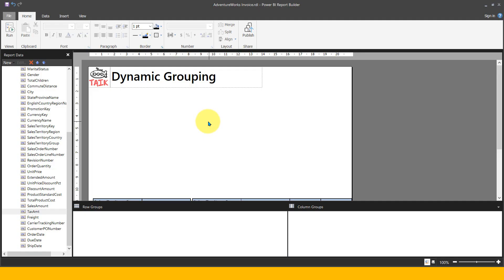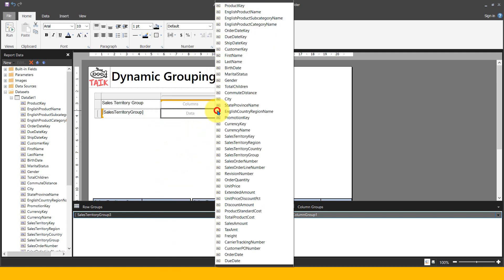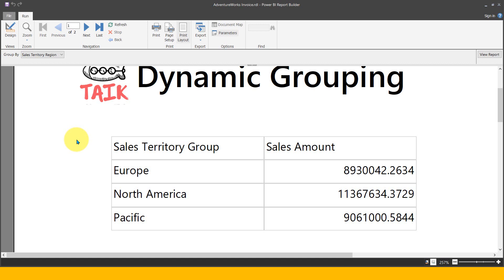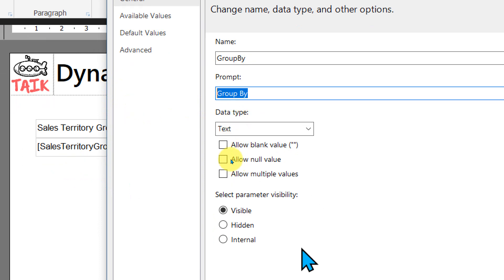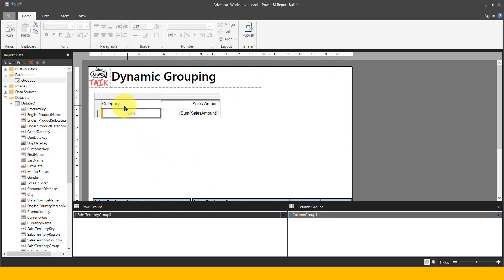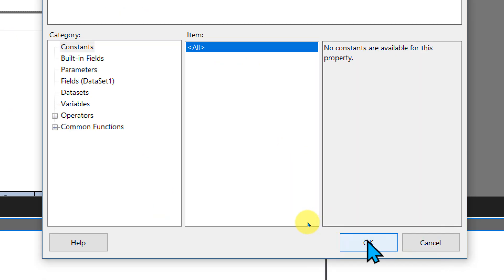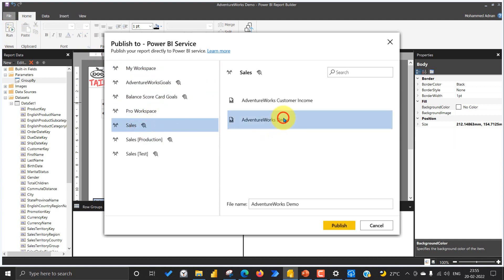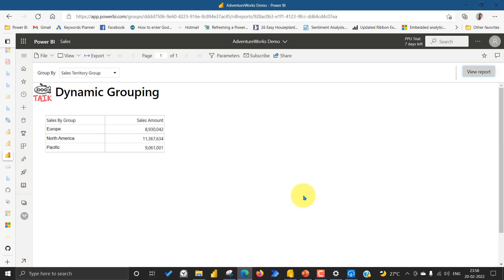Paginated Report Dynamic Grouping (SSRS) by taik18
Learn how to create dynamic grouping in paginated reports with this tutorial by taik18. Improve your SSRS skills with step-by-step instructions.

source Microsoft